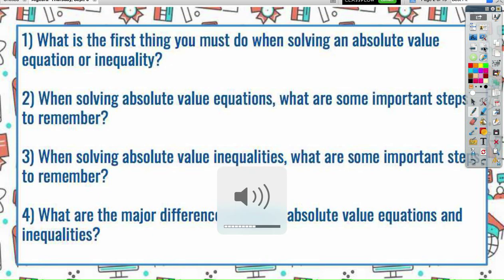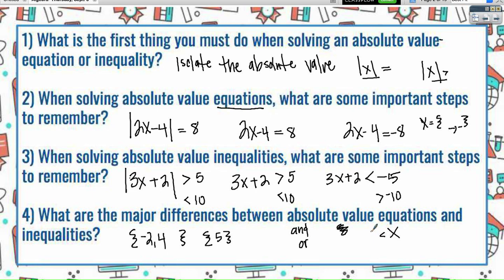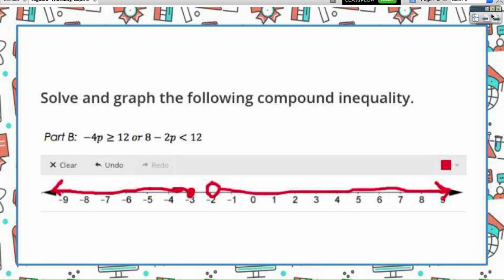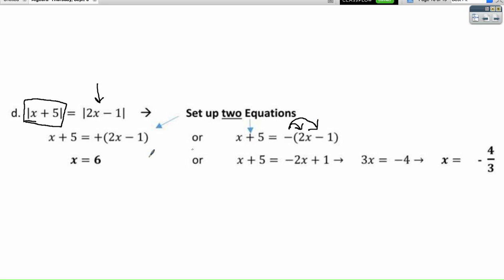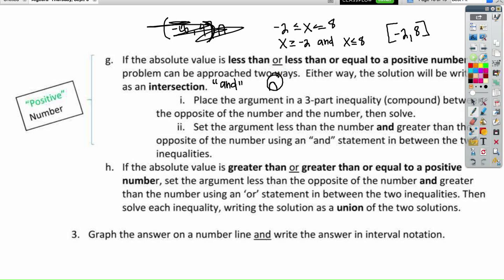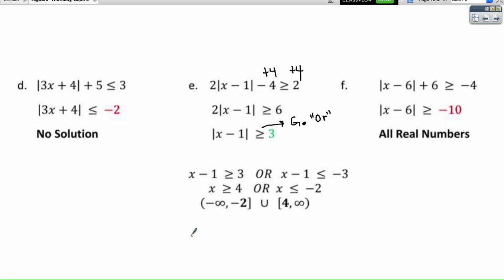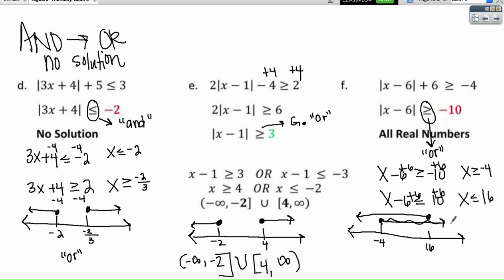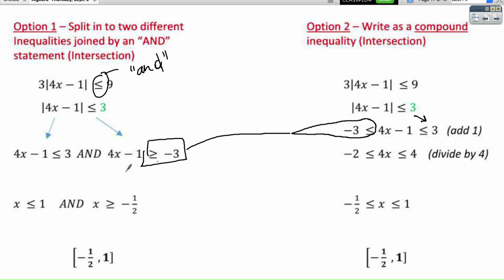TH 9:6 2 8 debrief and extension